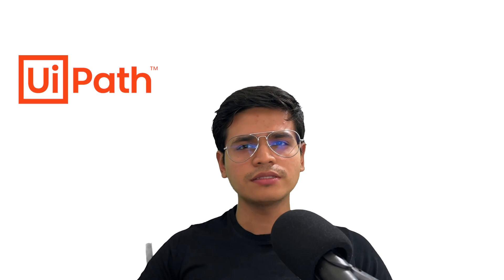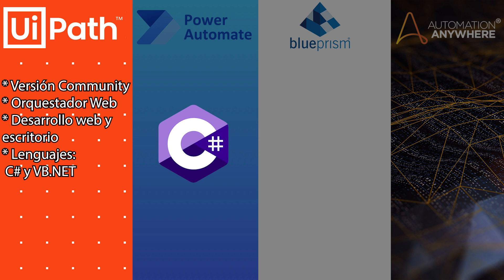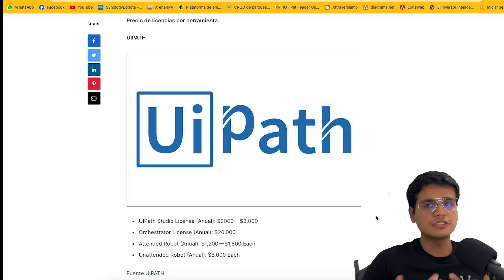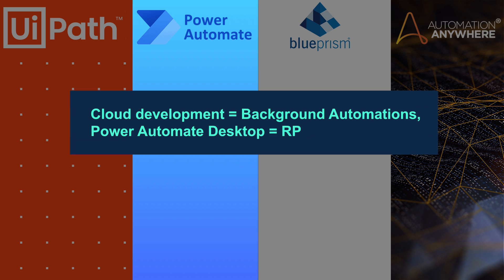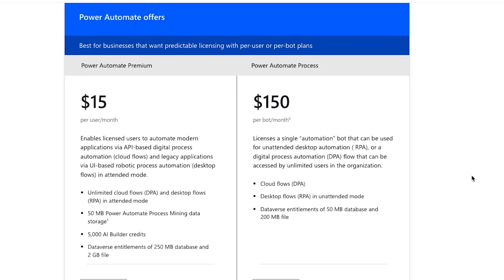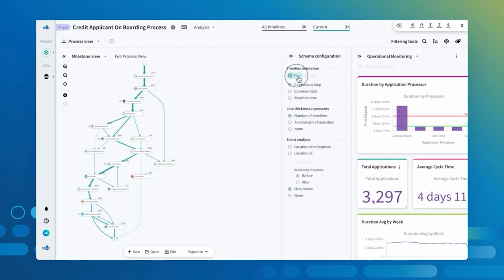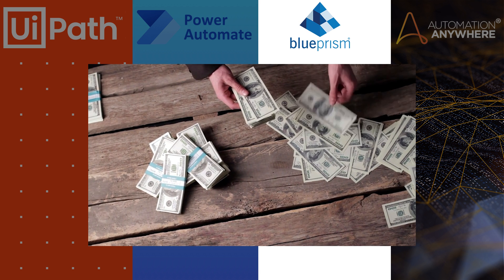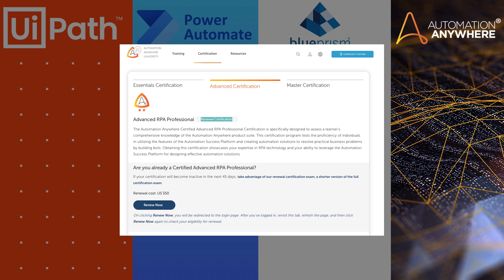UiPath vs Power Automate vs Blue Prism vs Automation Anywhere (EN)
Which RPA tool is better, UiPath, Power Automate, Blue Prism, or Automation Anywhere? In this video, I will review each of the most popular RPA tools and tell you which one I prefer.

Chapters:
00:00 Introduction
00:28 UiPath
03:00 Power Automate
05:54 Blue Prism
09:03 Automation Anywhere
11:18 Conclusions